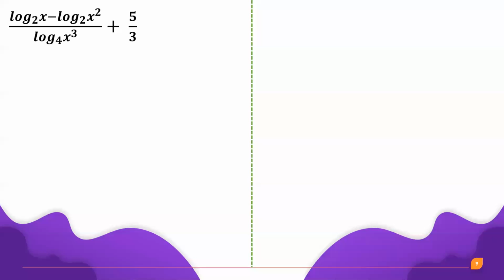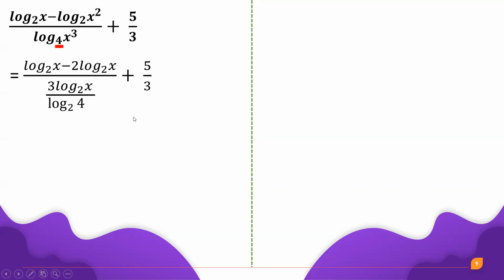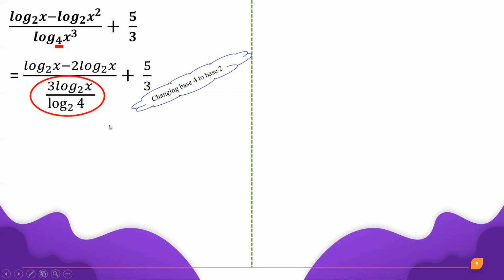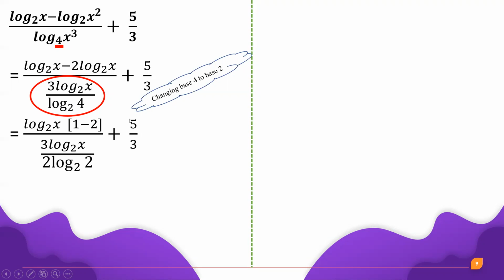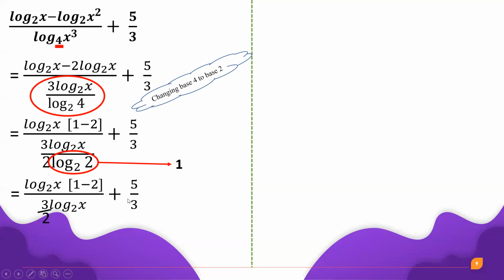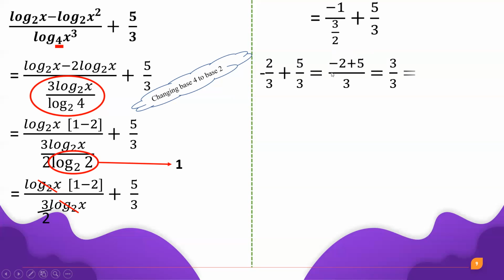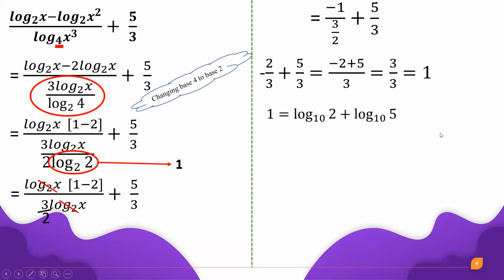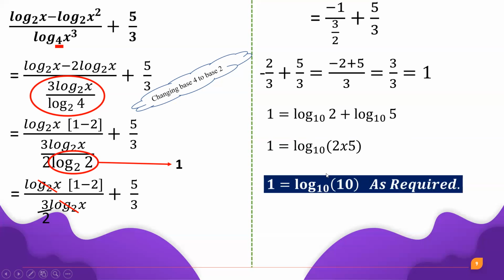PROVE THAT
Prove the paradox in the logarithm Advanced